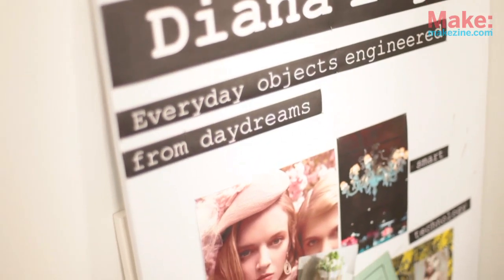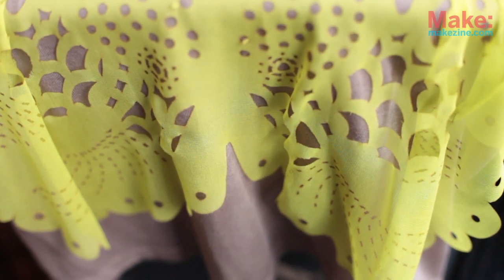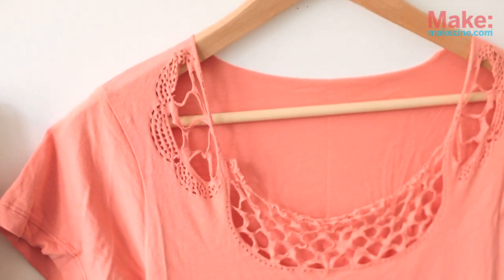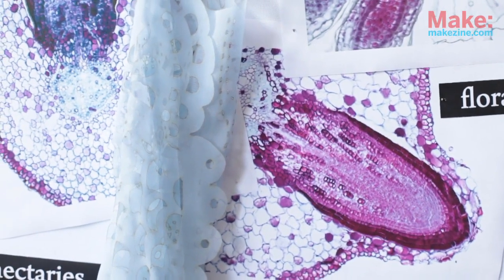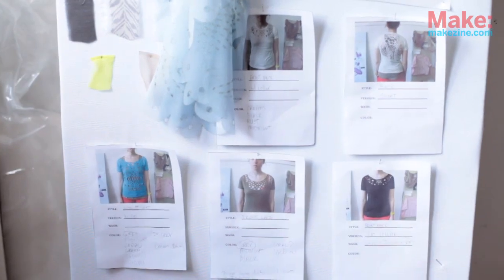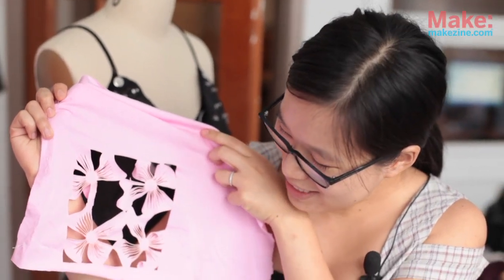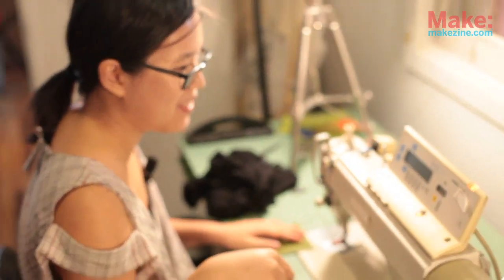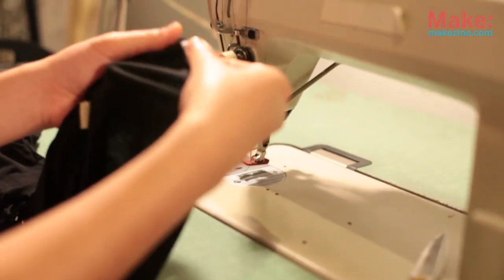Diana Eng's Laser Cut Couture: Laser Lace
Designer Diana Eng shows us some samples from her Laser Lace collection. By using a laser etcher on fabric she creates intricate lace designs inspired by the cells of plants and flowers.